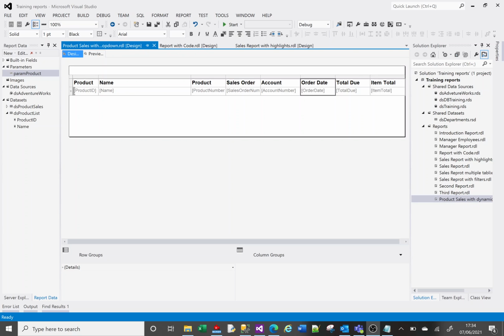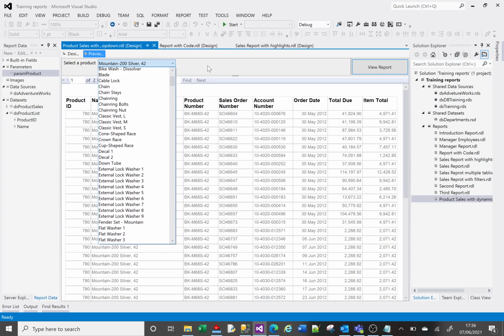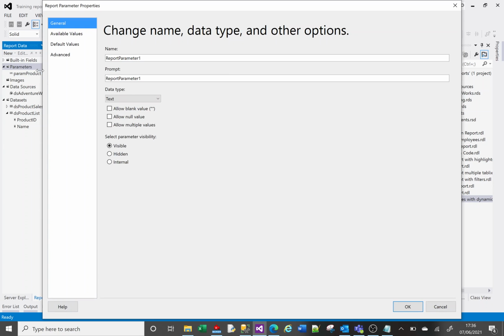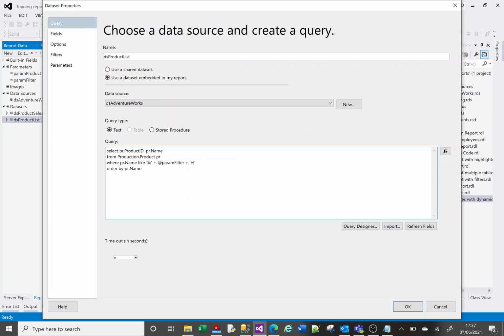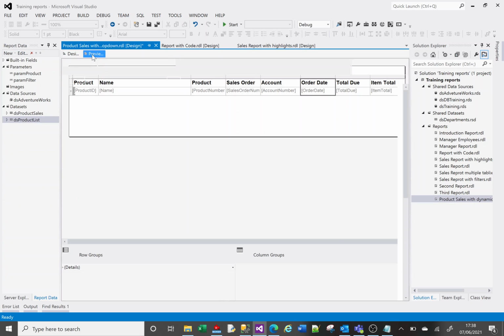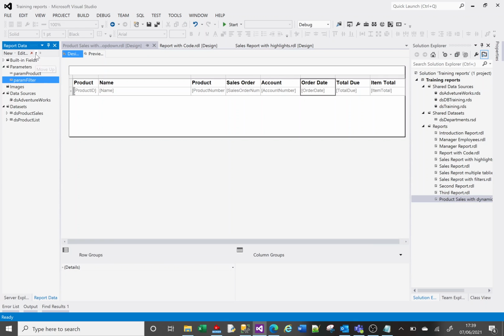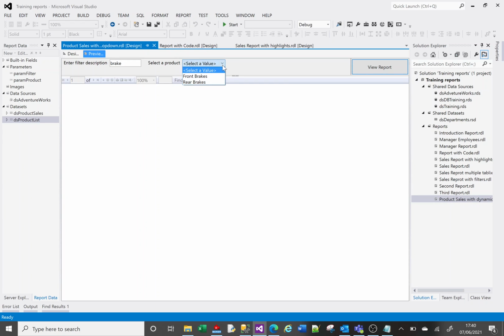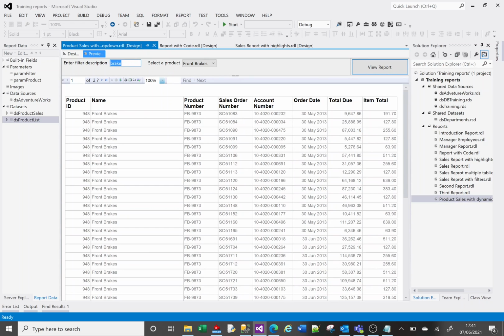MS SSRS tutorial on dynamic parameters. Parameter options based on other parameter.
This is a Microsoft SSRS tutorial demonstrating how to filter the options on a parameter based on a value of another parameter. It is possible to have a dropdown parameter where the contents of the dropdown changes depending on a value provided on another parameter.